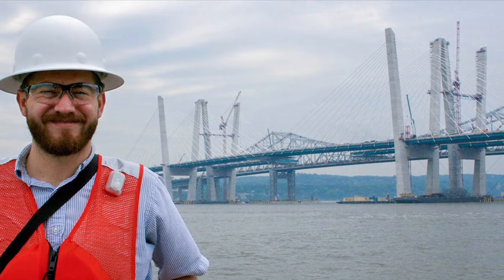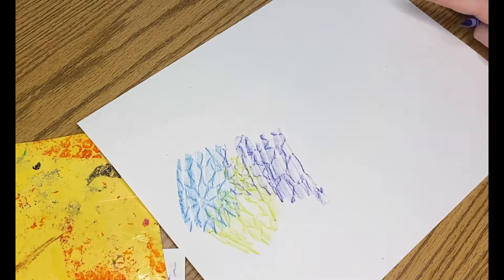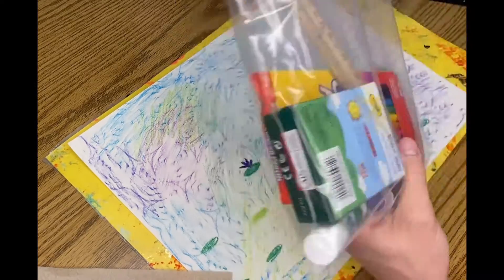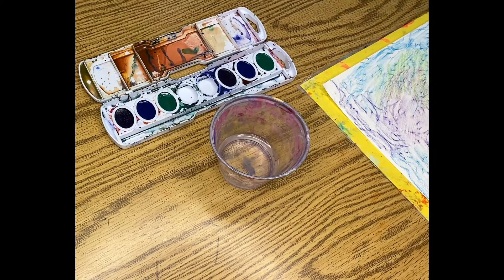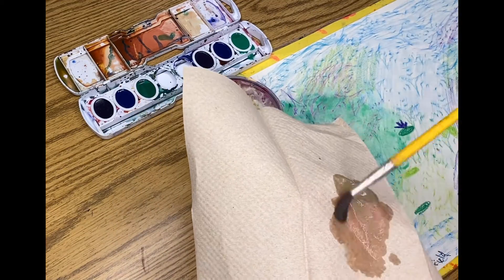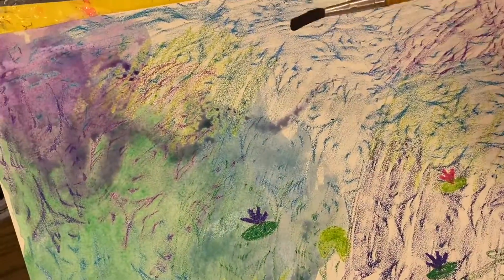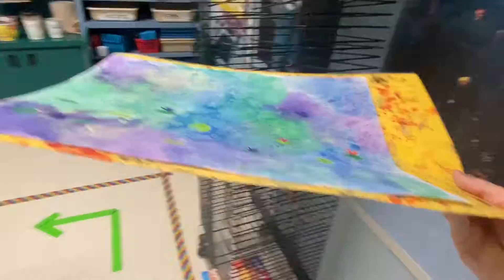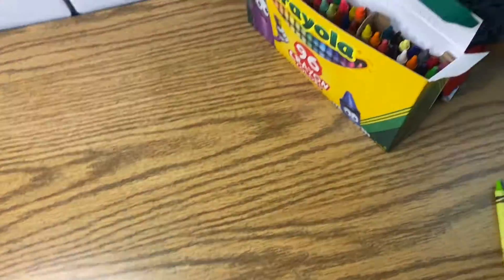First Grade Monet Bridges Painting